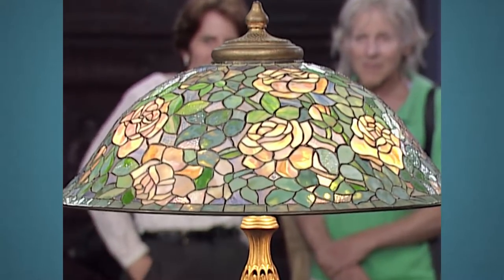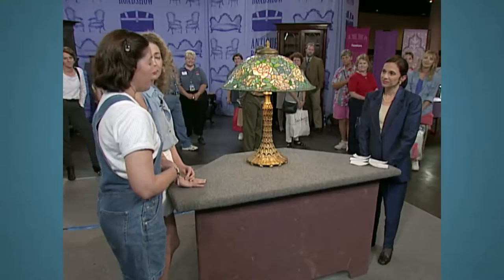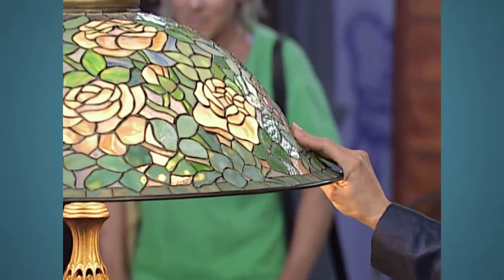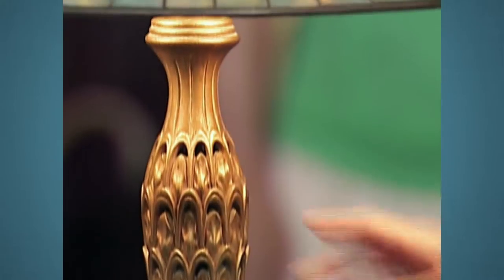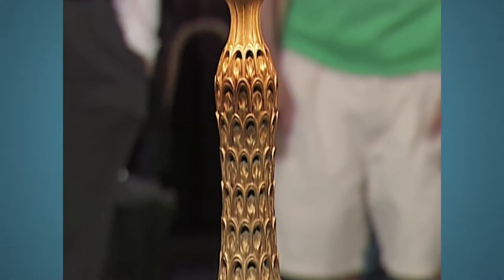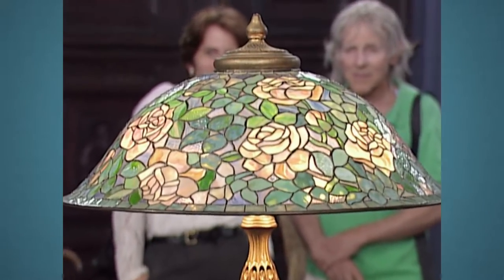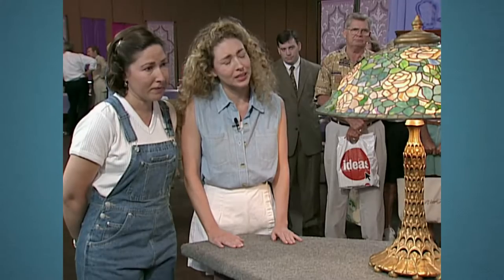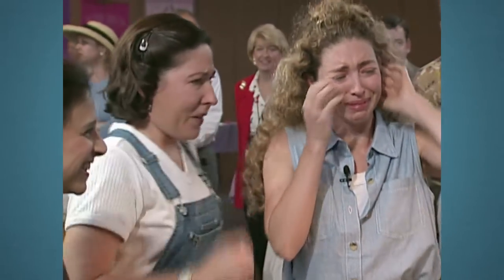Tiffany Studios Rose Helmet Lamp, ca. 1905 | Extraordinary Finds: Extras | ANTIQUES ROADSHOW | PBS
During the 1999 appraisal event in Tampa, glass appraiser Arlie Sulka came across an object that certainly brightened her day. It was a magnificent Tiffany Studios lamp shade and base, that was brought in by two sisters, who told Arlie that their mother had purchased the lamp back in 1967 for $125. In a recent interview, Arlie recalls delivering some good news so good it brought tears of joy and discusses what the lamp and shade would be valued at today.